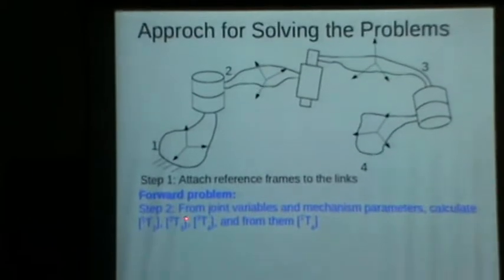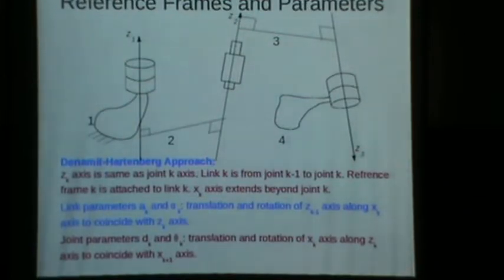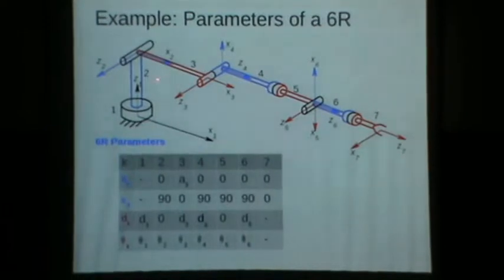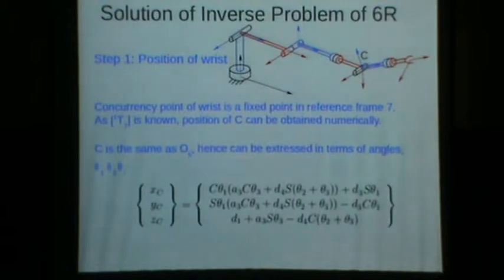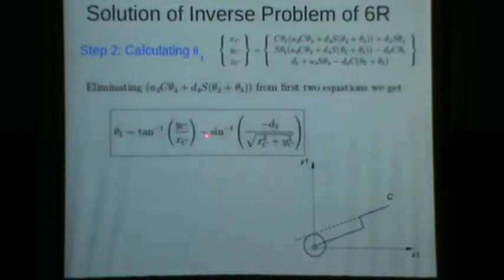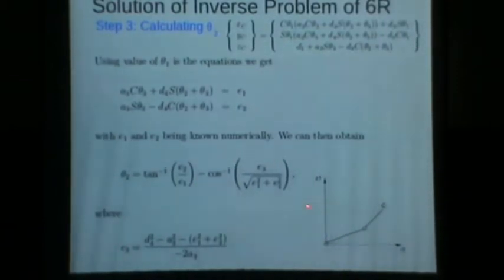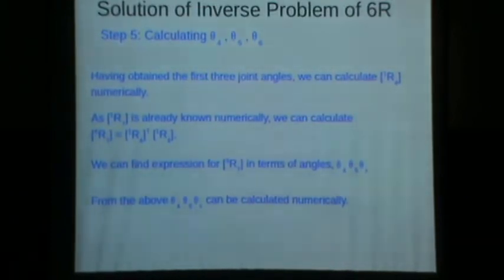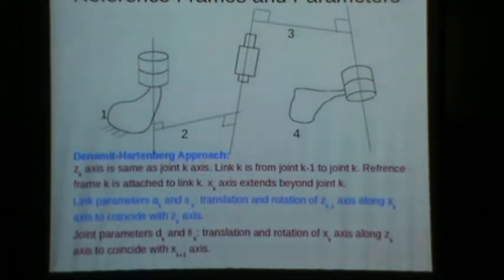Kinematics of serial robots Dr. Kurian Issac (IIST,Thiruvananthapuram) part 2